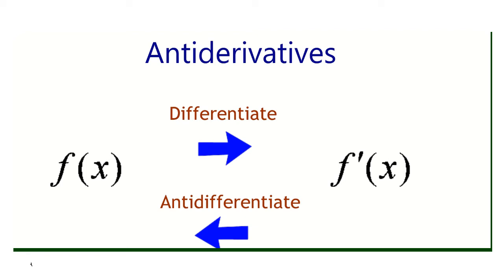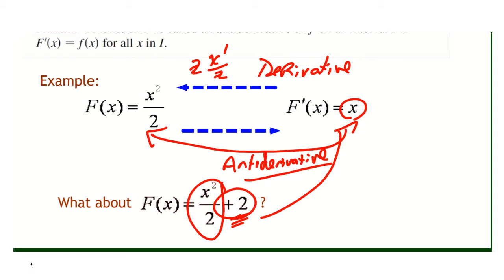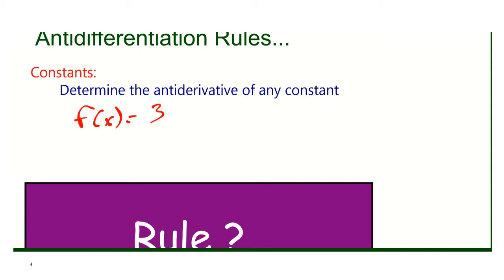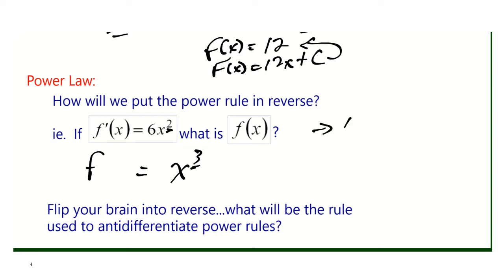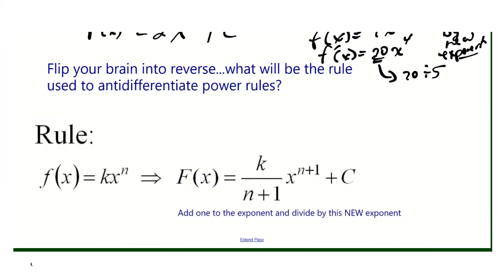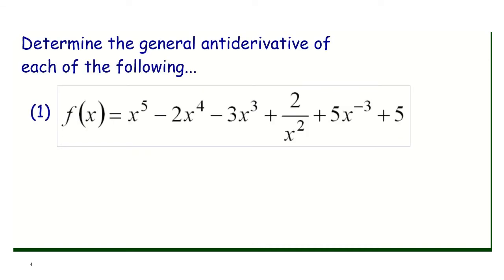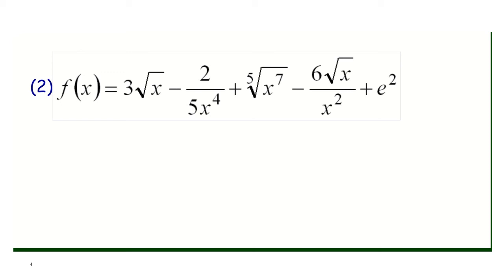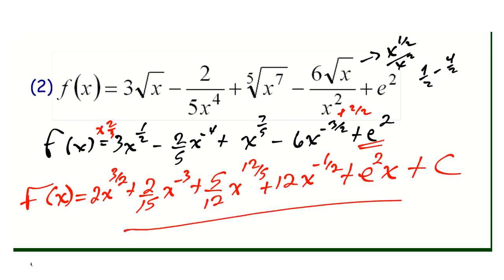2.1a : Antiderivatives Introduction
This video introduces the process of finding an antiderivative.